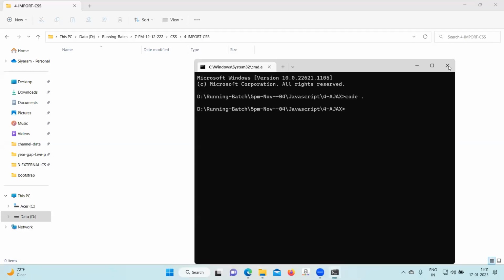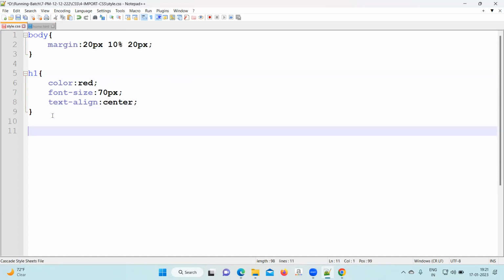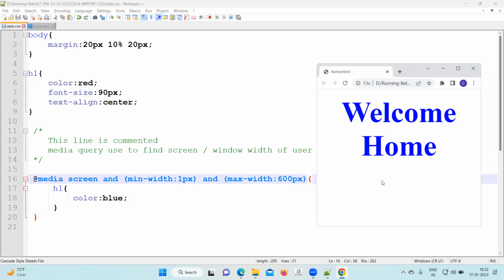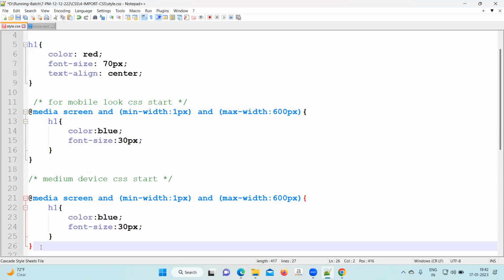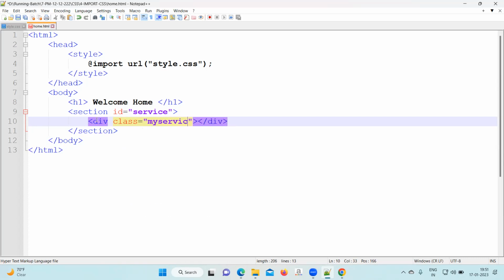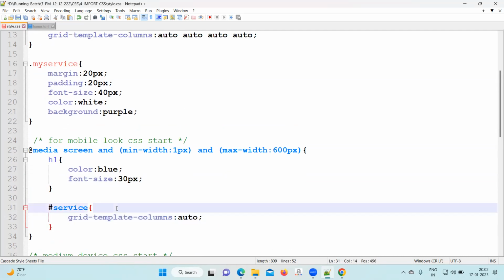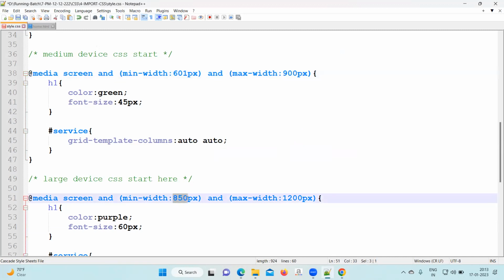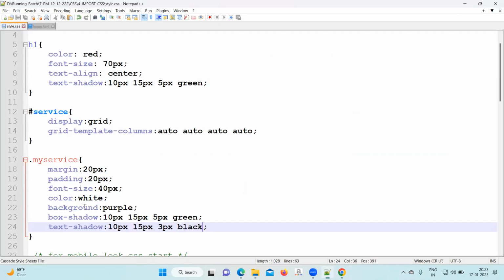.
CSS #11 What is Media Query ? How it works ?